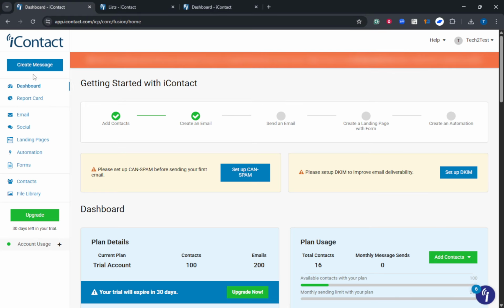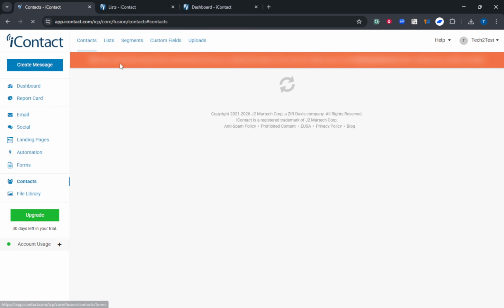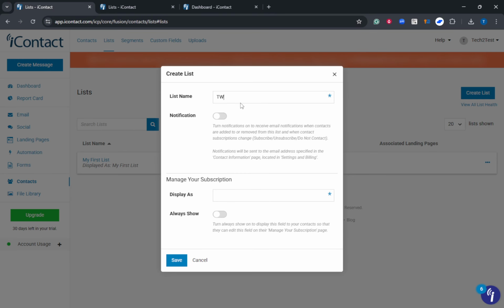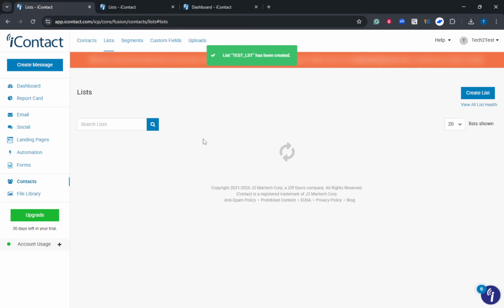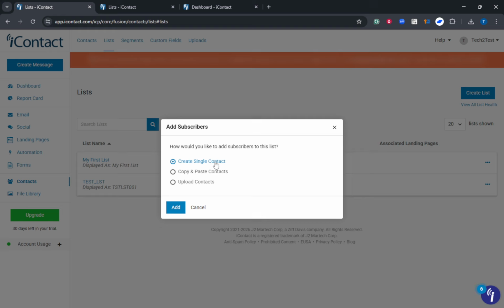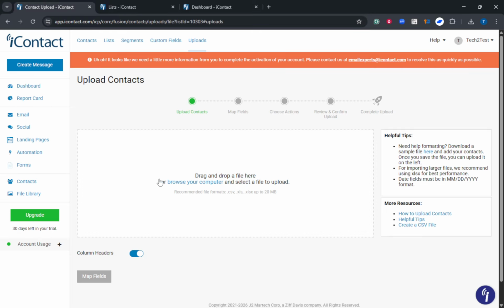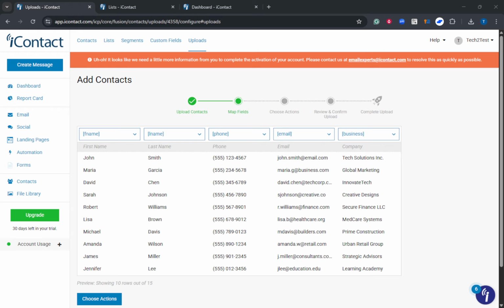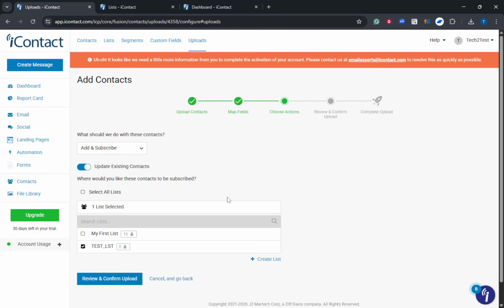How to Create an Email List in iContact [2026 Full Guide]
How to Create an Email List in iContact

In this video, we show you exactly how to create an email list in iContact to establish a structured foundation for your digital communication. Organizing your subscribers into distinct segments is essential for delivering targeted content and maximizing the impact of your marketing efforts.

We explore the importance of list organization within the database architecture to streamline your overall campaign workflow. By defining specific list parameters and utilizing the dashboard for subscriber categorization, we ensure that your project remains organized and scalable as your audience grows.

Technical Specs:
Software: iContact; Feature: Contact Management